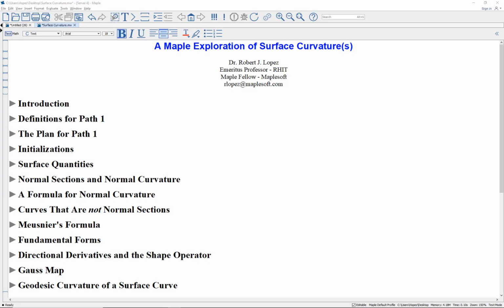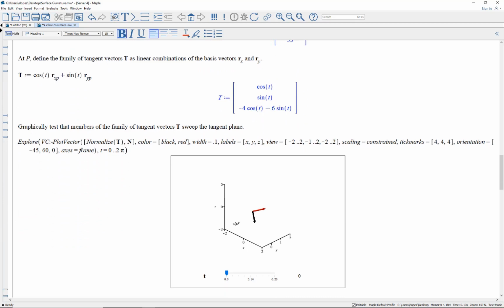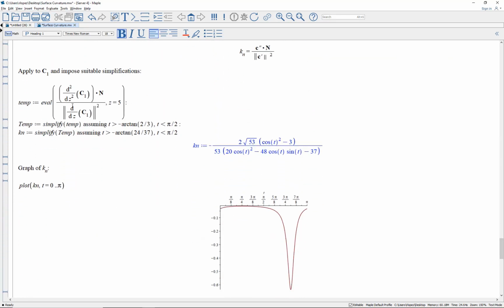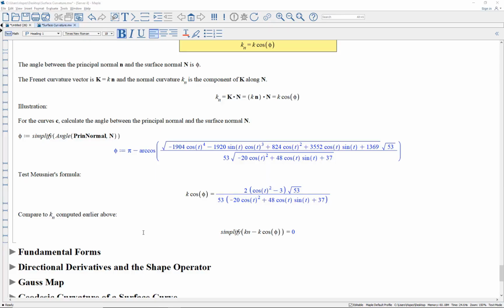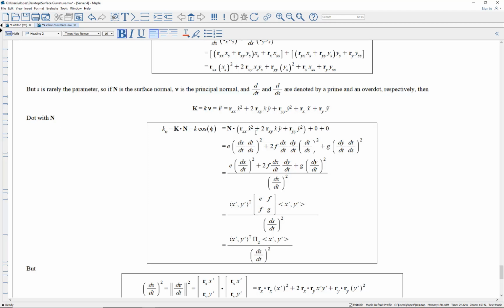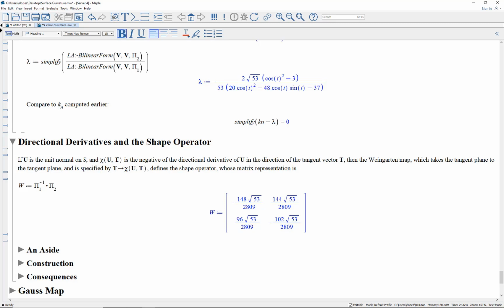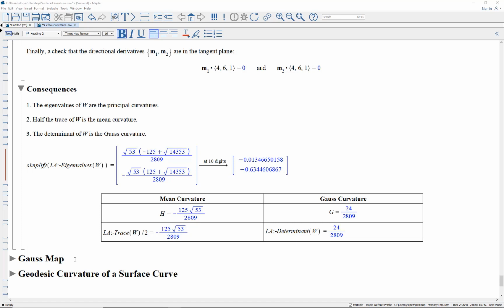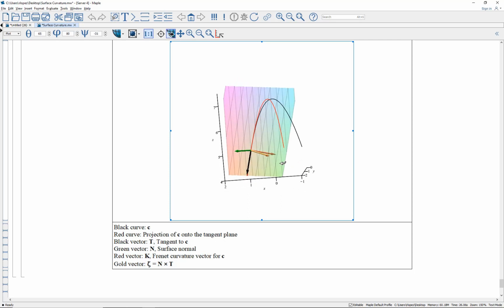A Maple Exploration of Surface Curvature(s)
A study of the curvature of a surface in three dimensions requires looking at the normal curvature, principal curvatures, mean curvature, Gauss curvature, first and second fundamental forms, shape operators and the Weingarten map. That's a lot to examine by hand, especially if you want to implement these ideas for an example surface. In this webinar, Dr. Robert Lopez will share his Maple journey through these topics as he applied them to the surface at just a single point.